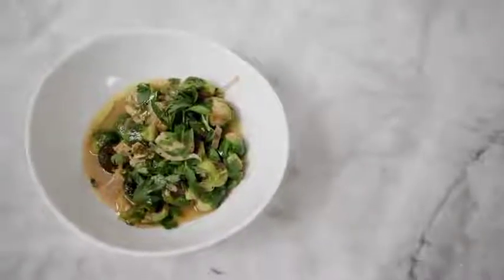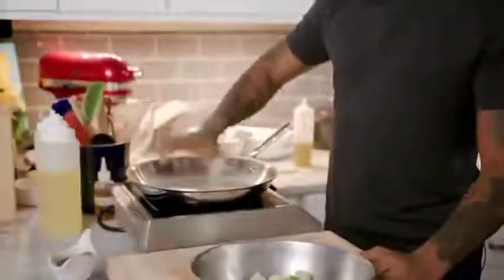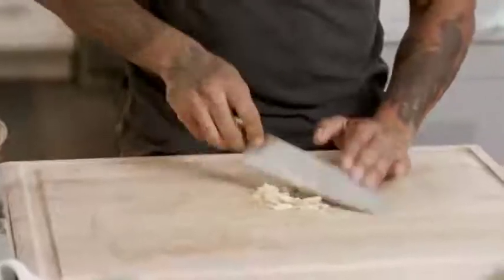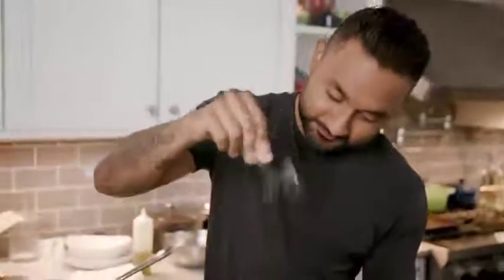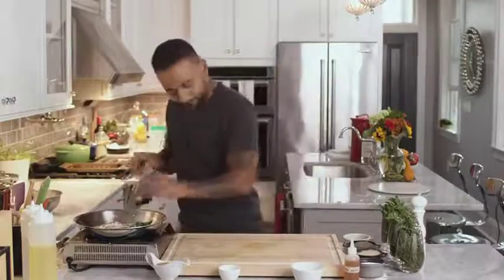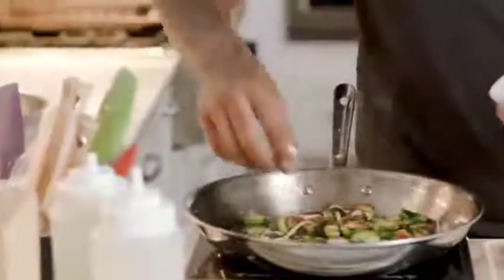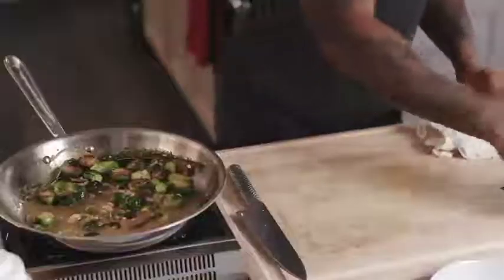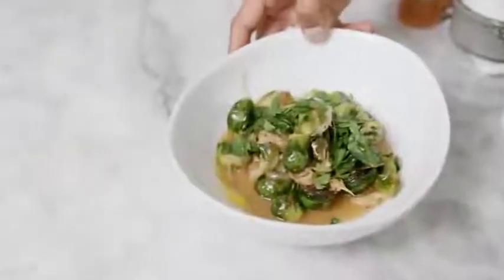‘Bam and Done’ Brussels Sprouts That Anybody Can Make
It’s a party in your pan with this easy brussels sprouts recipe. It’s amazing what a little wine, butter, and salt will do to a dish. (And look at that color!)